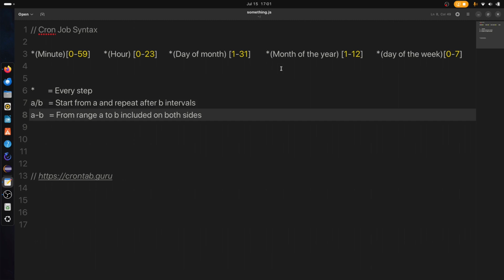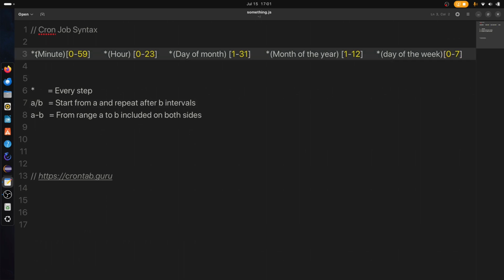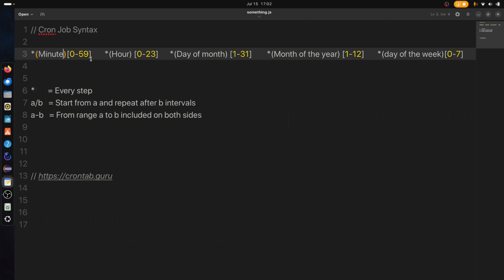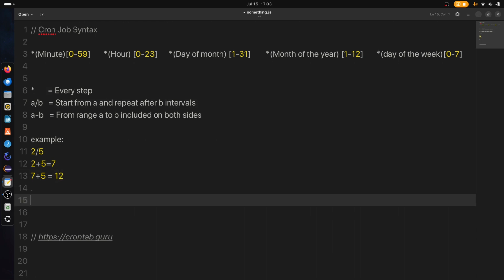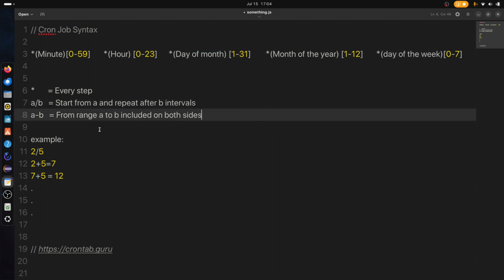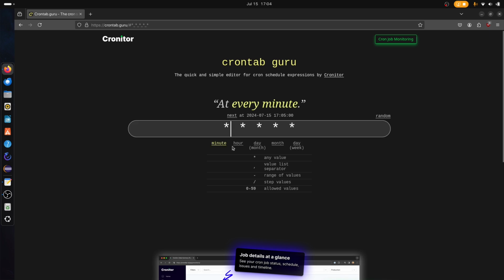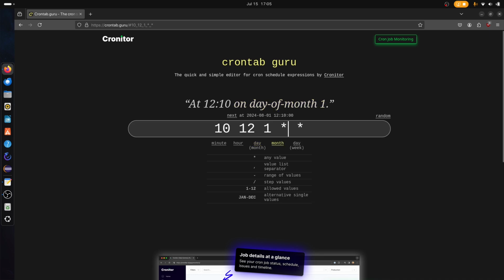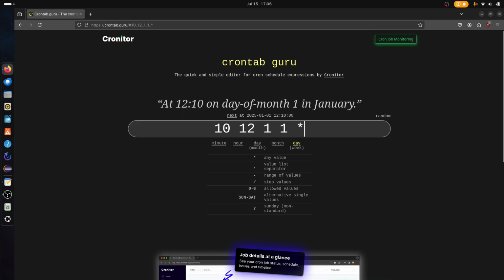CronJob Explained | Linux CronJob | Mastering Cron Jobs: Automate Your Tasks Like a Pro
Are you looking to automate repetitive tasks on your Linux system? In this video, we dive deep into the world of cron jobs. You'll learn what cron jobs are, how to schedule tasks using the cron syntax, and some advanced tips to make your automation even more powerful. Whether you're a beginner or looking to refine your skills, this tutorial has got you covered!